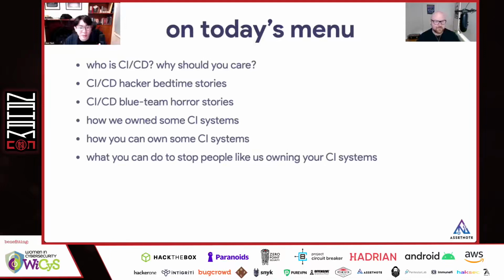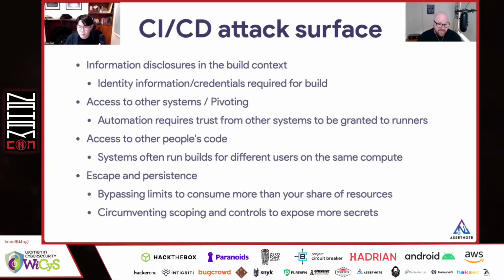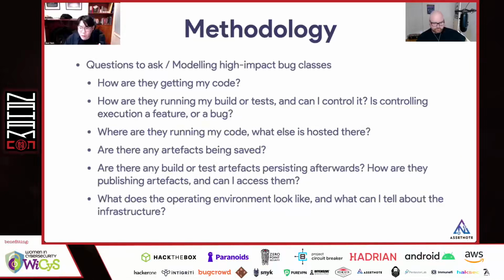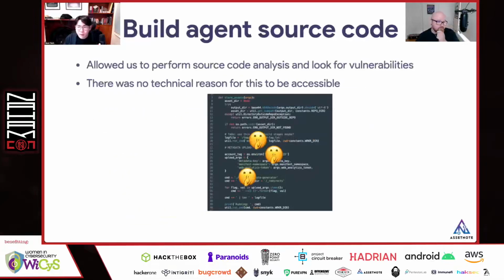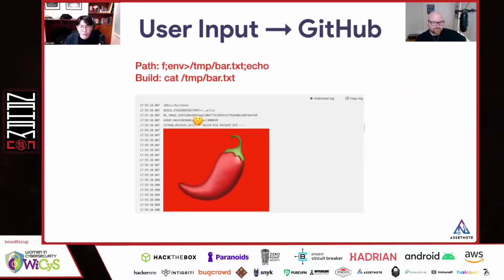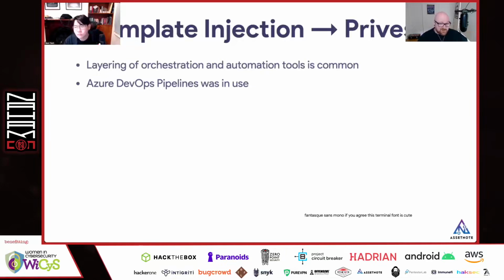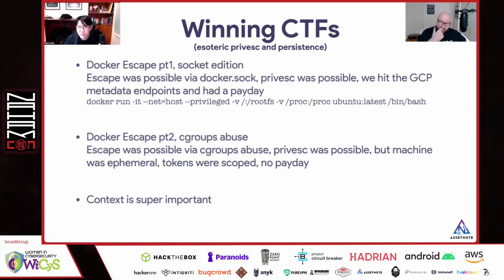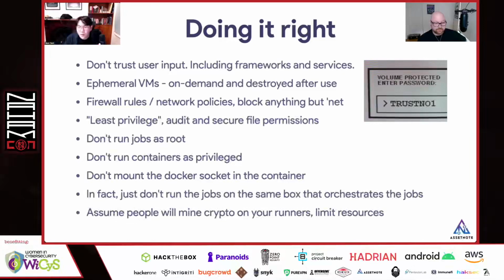seanyeoh & devec0 Continuous Intrusion Hacking CI Systems